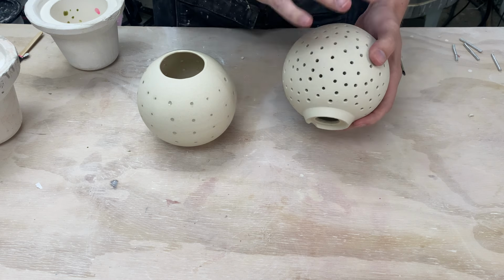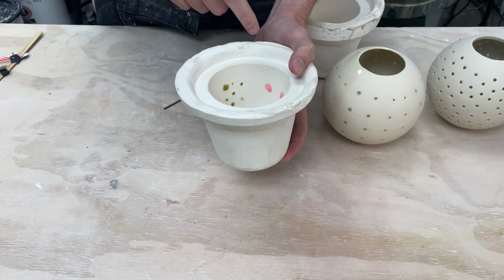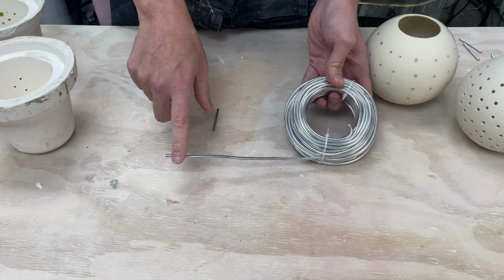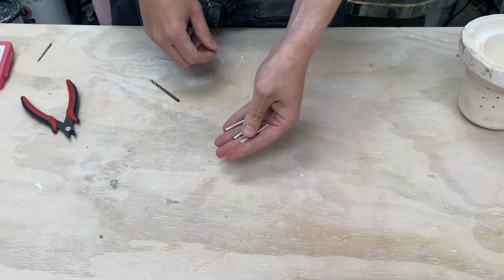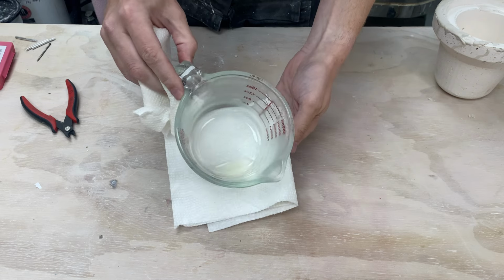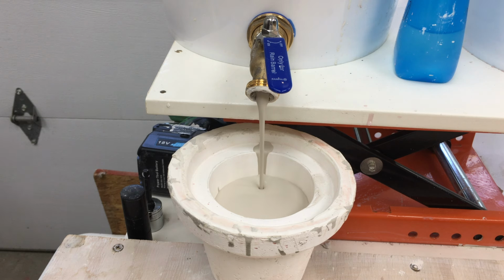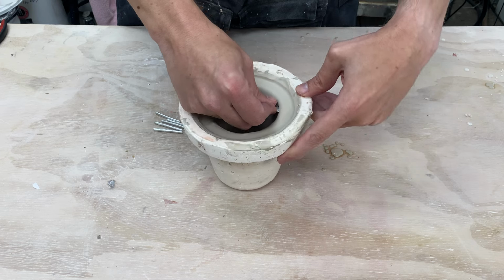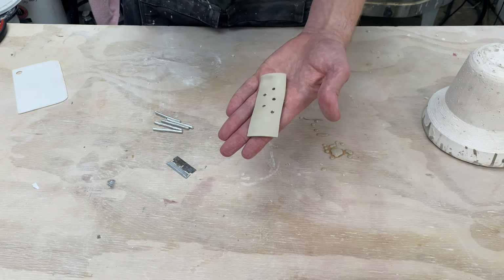Home Made Wired Pins in my Plaster Mold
I'm working on slip casting holes in my form so I can create a lamp. Carving the holes in hasn't worked with my clay body but I did a test using pins and that worked ok. Here I scale that up to 3mm holes using hobby wire for the pins. I also put wax on the pins in hopes that the slip wouldn't stick.

- Drill Bits
- 4mm hobby wire